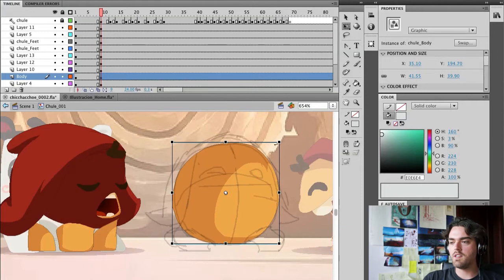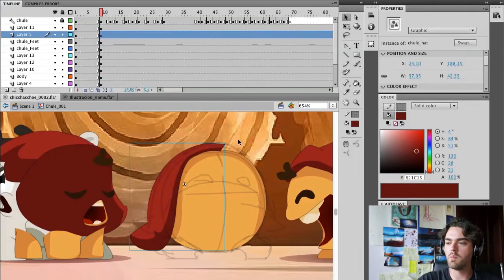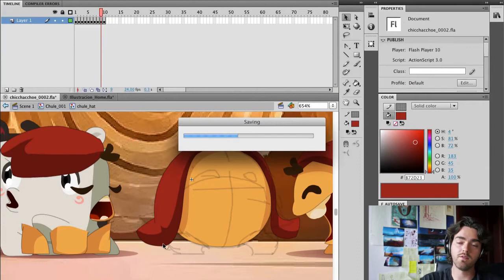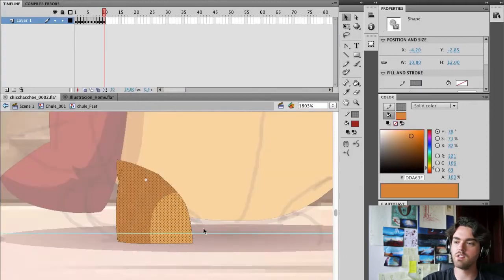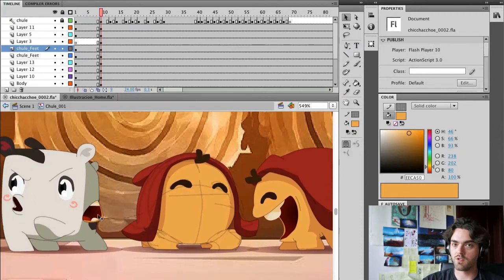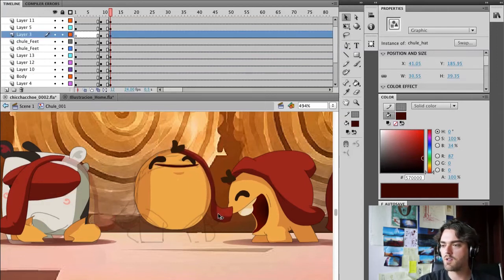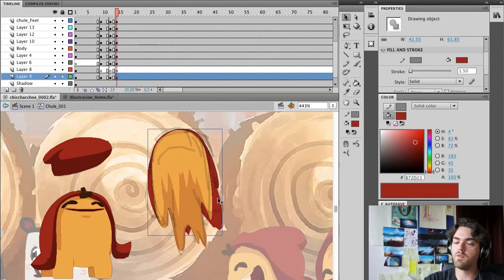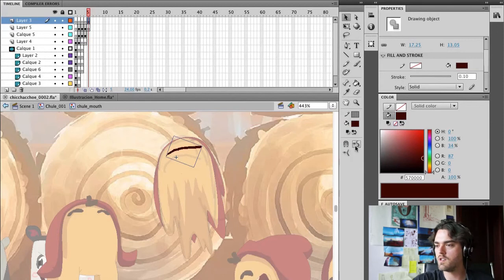Chic Chac Choe: Ep 6. Animation poses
I've gone ahead and completed the first vecto pose for the 6 characters. In this episode we'll talk about how to move on from the vecto we did in Ep 5 and start building on top of it to animate.

for more games :)